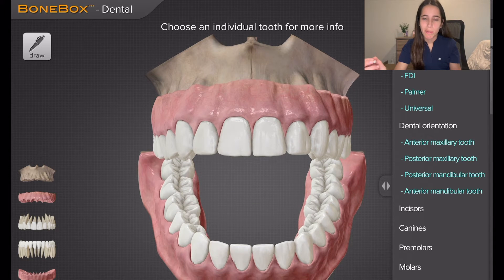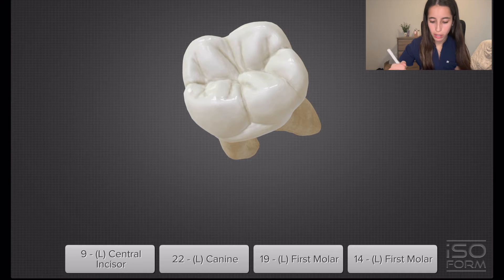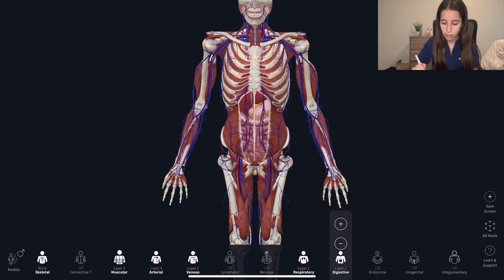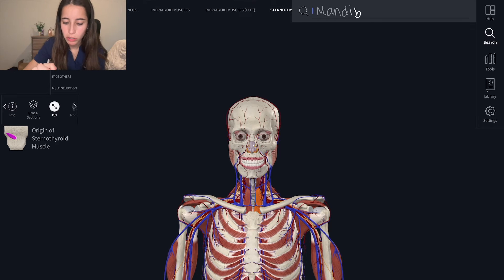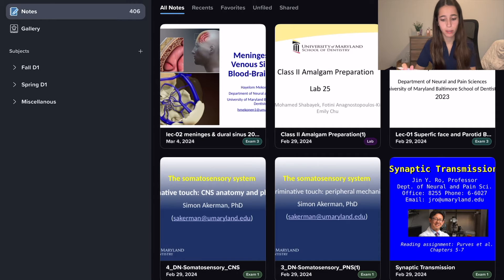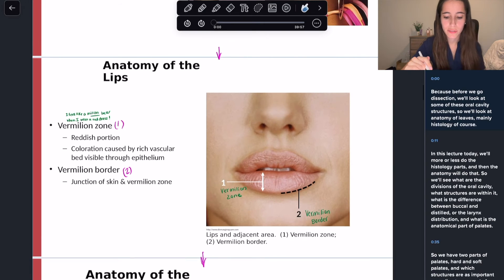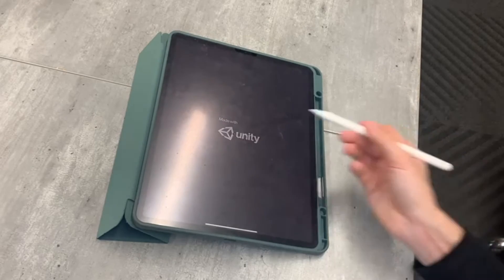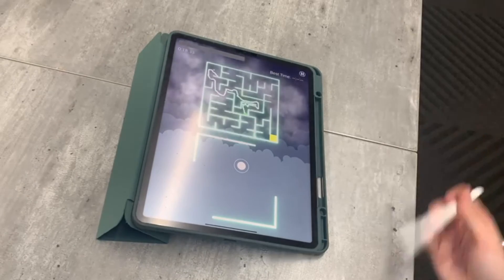The Most ESSENTIAL Apps for Dental School!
KATHLEEN & NICO | THE DENTAL DUO 🦷
Hi everyone! In this video, we go over some of our favorite apps that we use regularly for dental school.These apps have helped us to study general and dental anatomy, organize our notes, and improve our indirect vision! As mentioned in this video, we are not sponsored by any of these companies and are just showing you what we believe has helped us most throughout our first year of dental school. We hope you enjoy!

Incoming dental student and dental gift ideas🛍

Chapters:
0:00 Intro
0:35 BoneBox Dental
1:48 Complete Anatomy
3:51 Notability
6:05 Indirect App